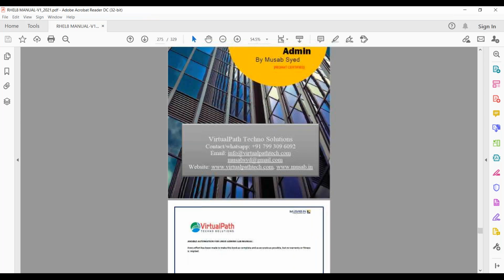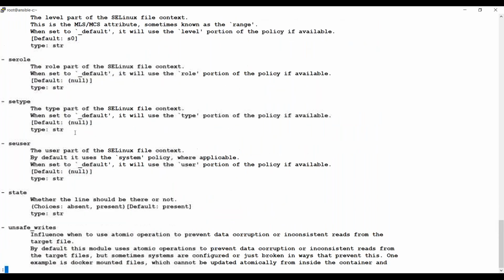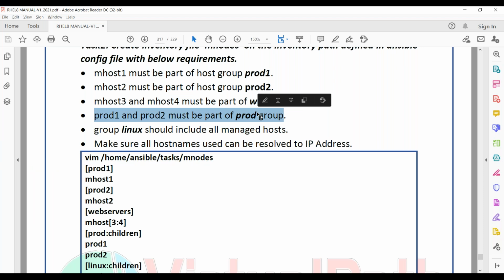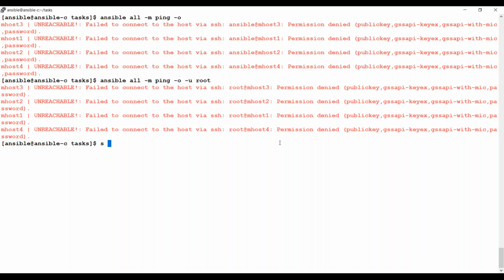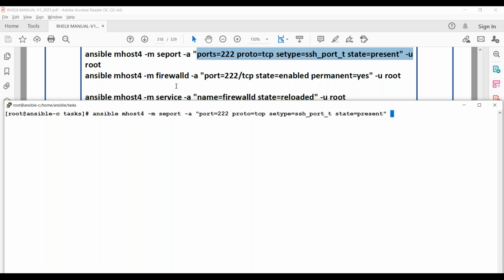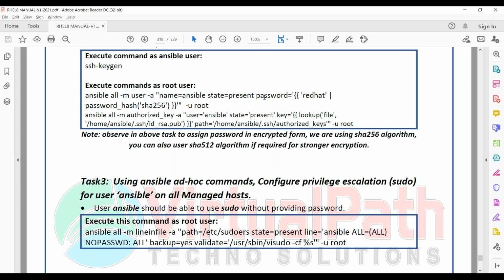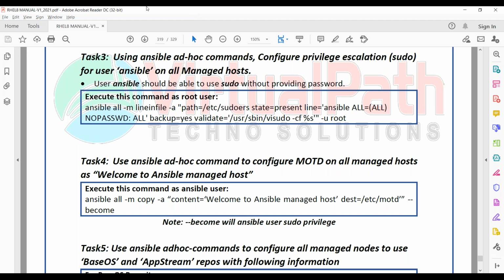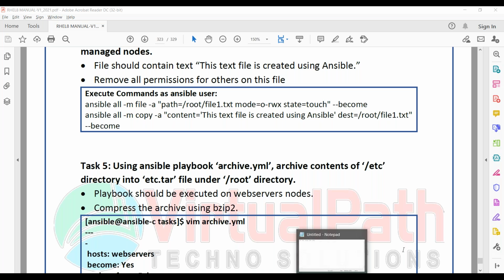Ansible Automation 05